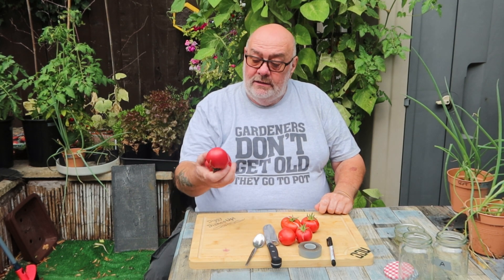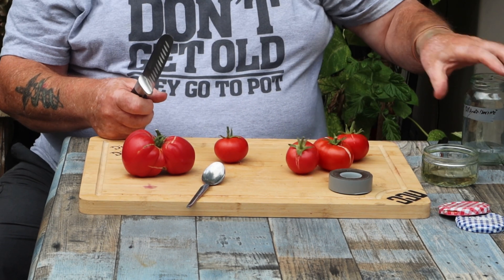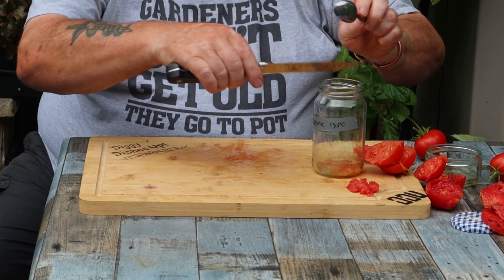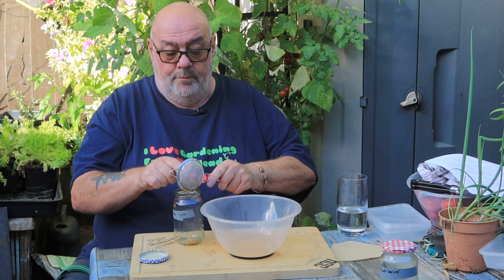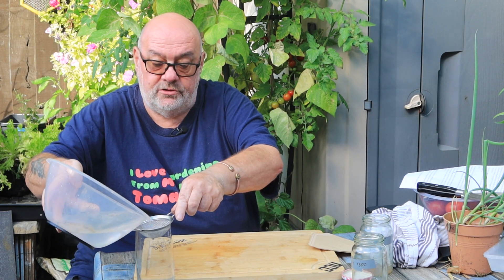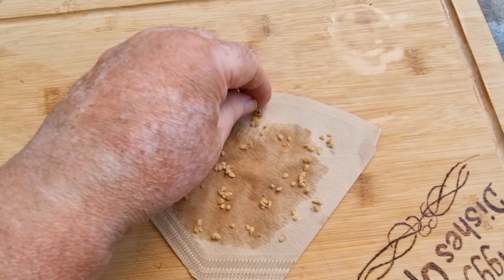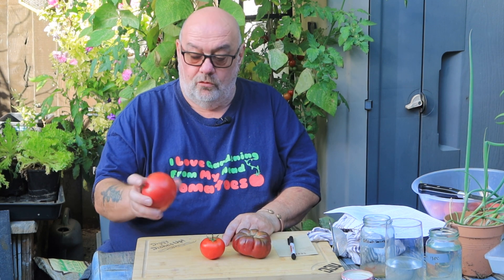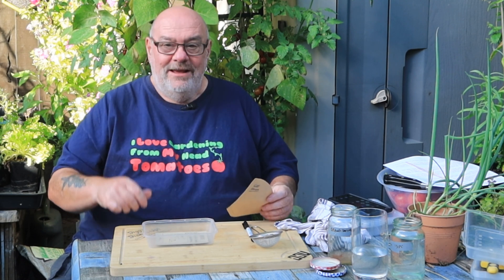Saving Tomato Seeds Using Fermentation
Saving tomato seeds by fermenting the jelly layer from them, just as it happens in nature - but quicker!
This time I am saving some Welsh Heinz 1350 and some Pink Brandywine seeds and I'll be repeating the process next week for the Oishi Pink tomatoes that are just about supe ripe.